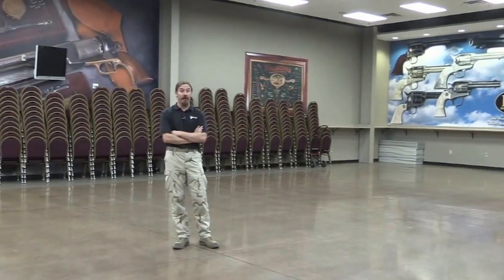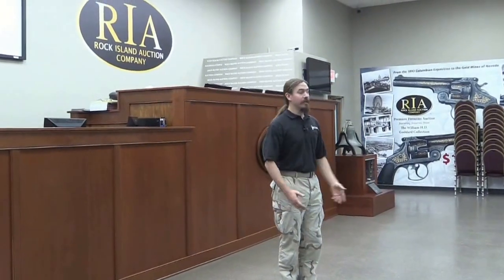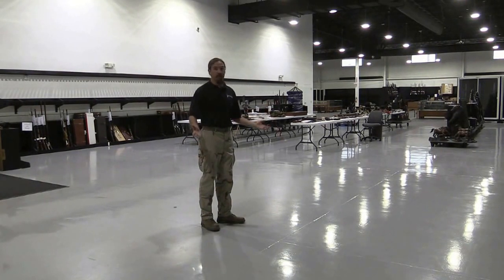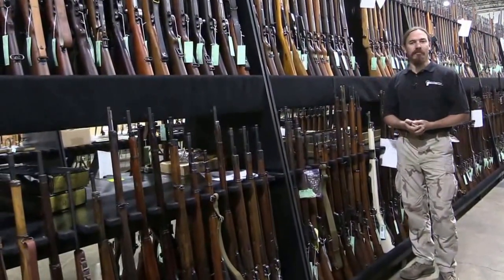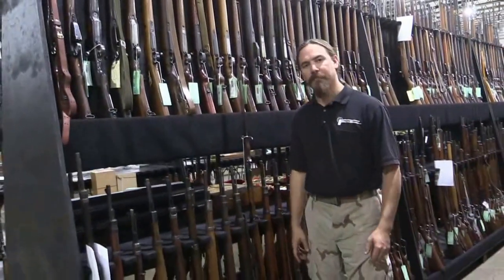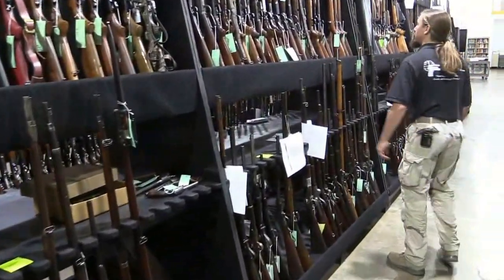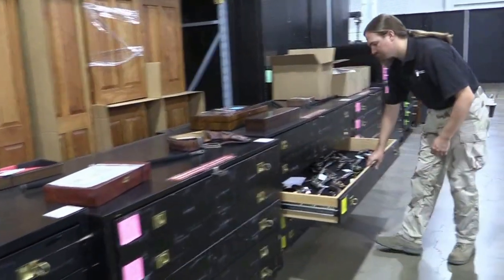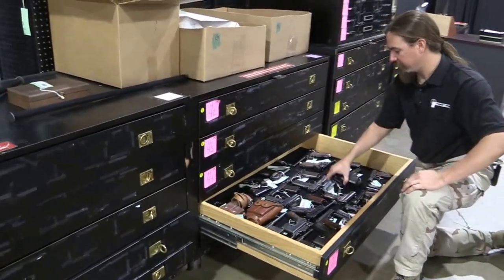RIAC Mini-tour Guided by Ian of Forgotten Weapons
Ian from ForgottenWeapons.com was kind enough to let us use his video he made while filming at our facility.

Enjoy the mini-tour of our 86,000 square foot facility!  You couldn't ask for a better tour guide.